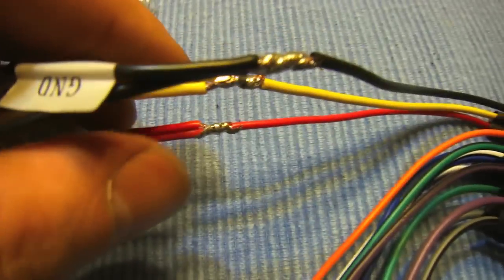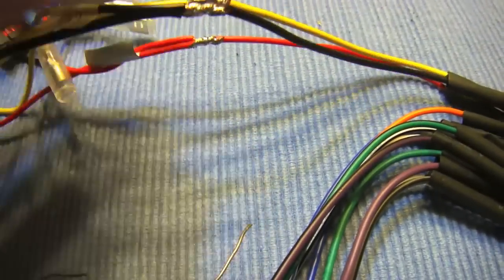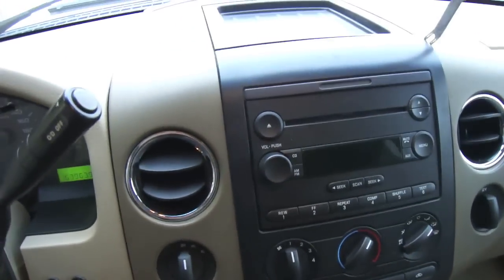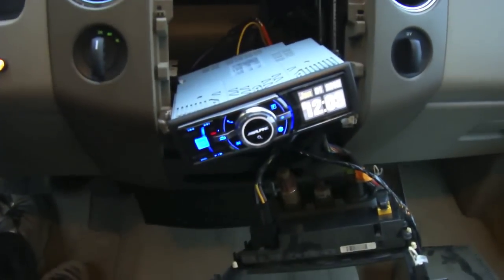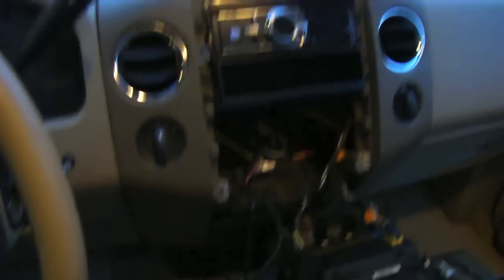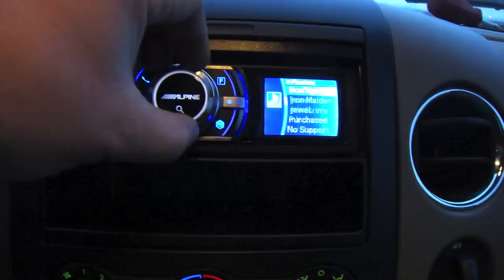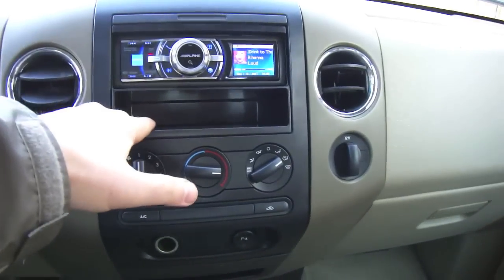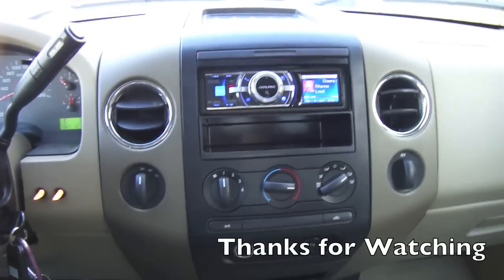DIY Car Stereo install in a 2006 F150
F150 Stereo install Kit

In this video i'm going to show you just how easy it is to install a stereo in a 2006 f150 truck.  The deck that i'm going to install is a Alpine ida-x305sbt with bluetooth since Alberta has that new distraction law that prevents you from using a cell phone and among other things while driving.